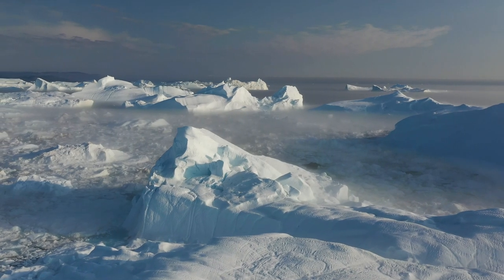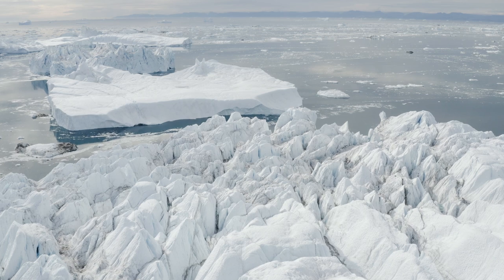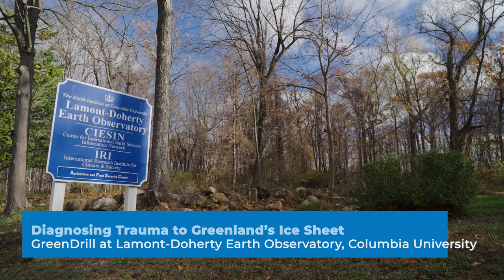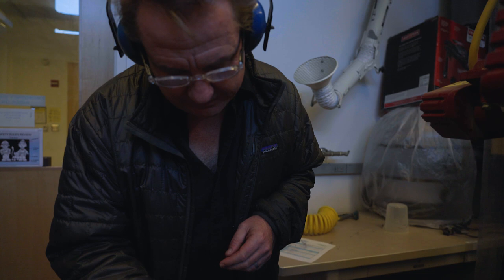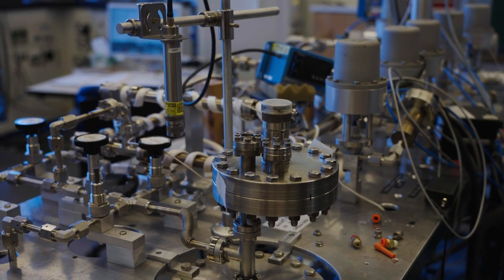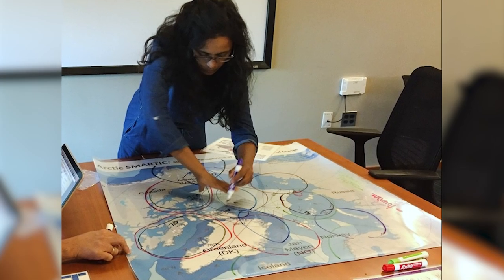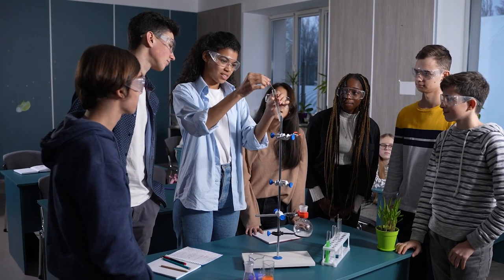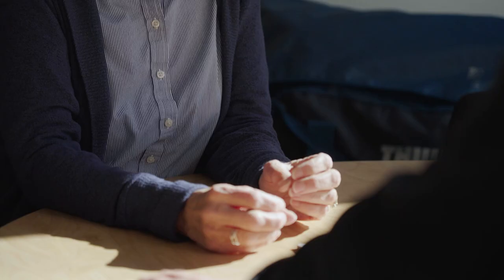GreenDrill, Columbia University Climate School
If just 10% of Greenland's ice sheet (GrIS) were to melt, the resulting sea level rise would be absolutely catastrophic. GreenDrill, a research initiative out of Columbia University, is drilling through the ice to obtain bedrock samples. These samples contain the information necessary to diagnose the trauma the GrIS has already sustained, and pinpoint its most vulnerable areas. As the GrIS's condition worsens, GreenDrill's findings will be crucial in predicting the impending location and severity of damage to coastal communities.